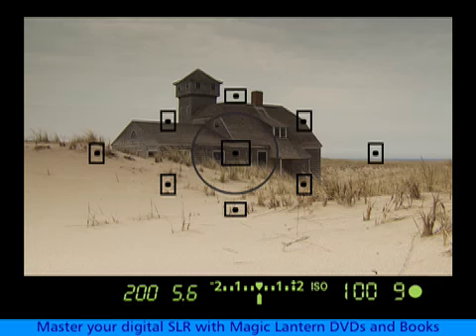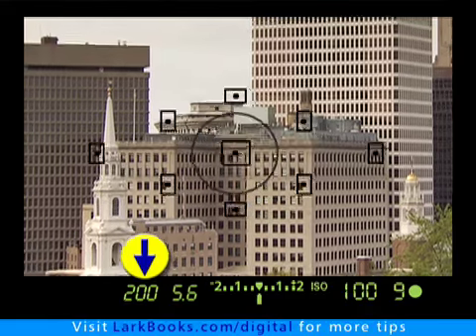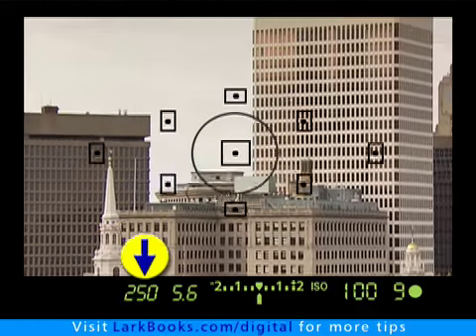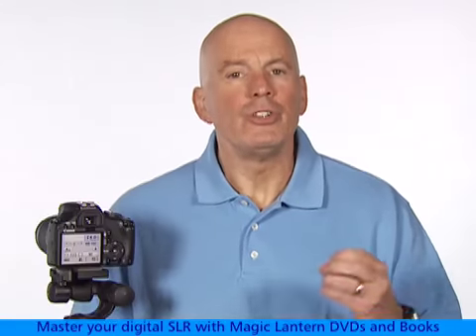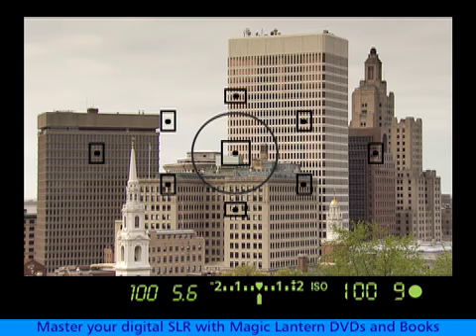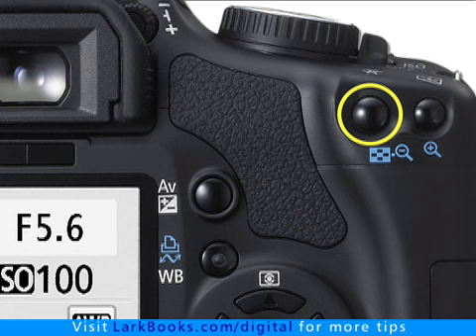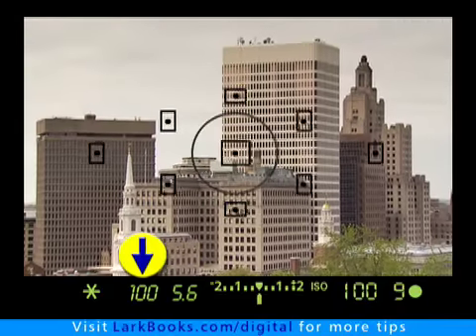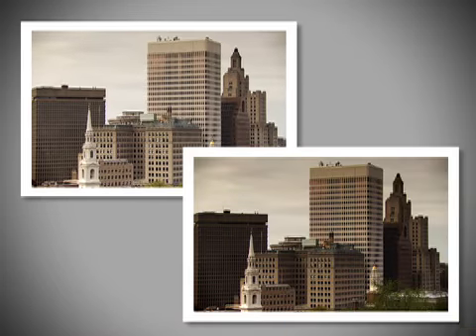Canon XSi - How to Use Auto-Exposure Lock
When the automatic settings cannot correctly expose your shot, try locking the Auto-Exposure on the most important part of the shot and then recomposing, from the Magic Lantern DVD Guide to the Canon XSi